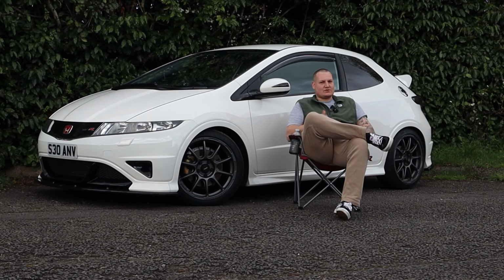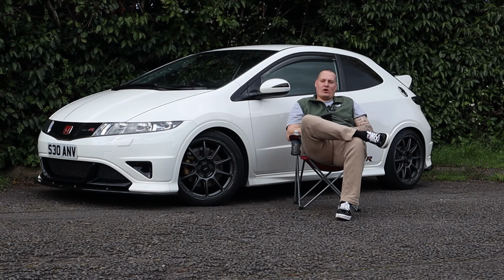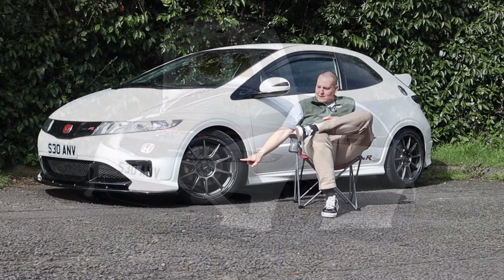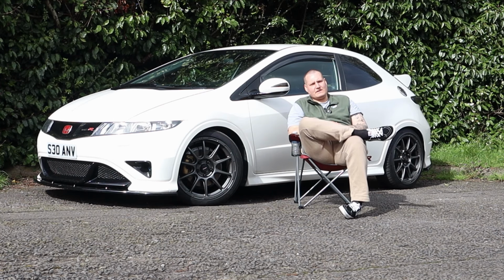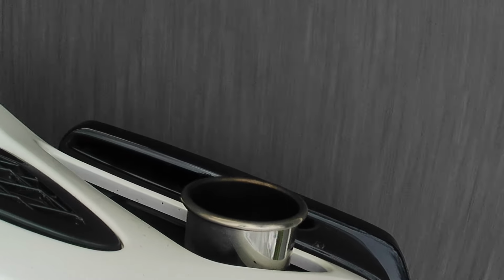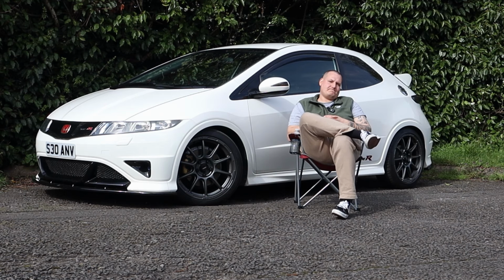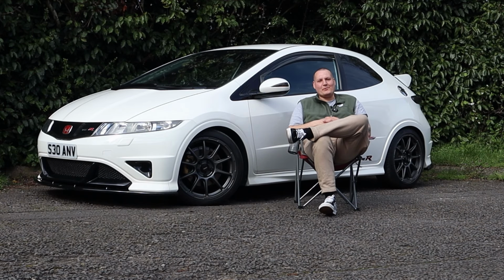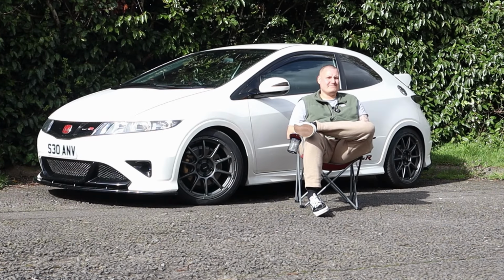Car Chair n Chat: EP03 | Meet Sean's Fantastic Road Running 230bhp CW FN2 R | FN2 Series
I had the absolute pleasure of filming my friends FN2 to add to the FN2 specific series Car Chair n Chat.

This car echoes Sean's personality and to was a lot of fun and laughter filming this. His attention to detail was difficult to capture on camera as it catches you in person!

If you enjoyed watching this then show it by liking the vids and share this with people tooo!!